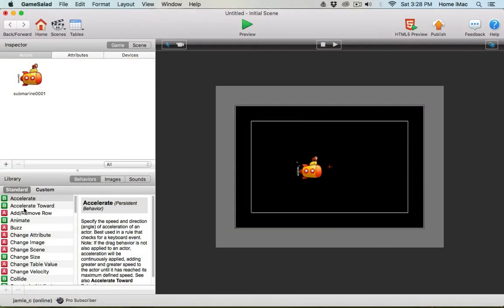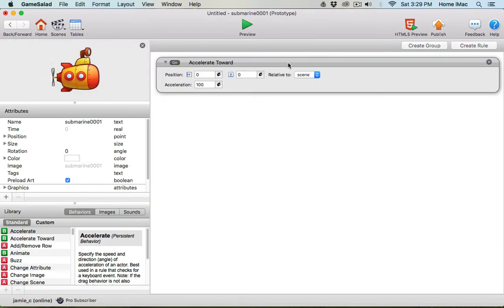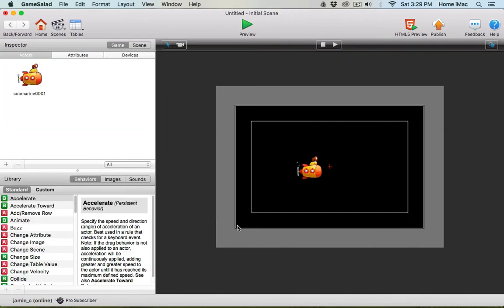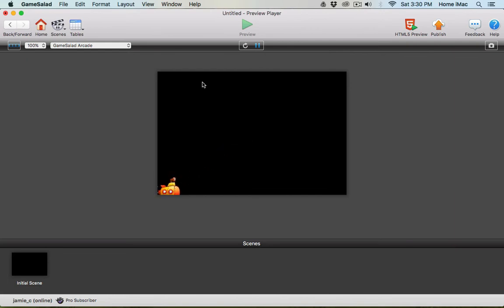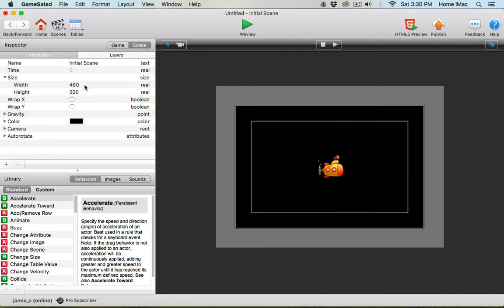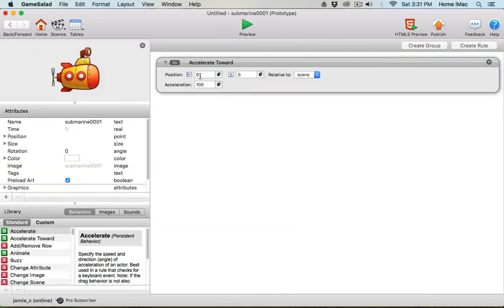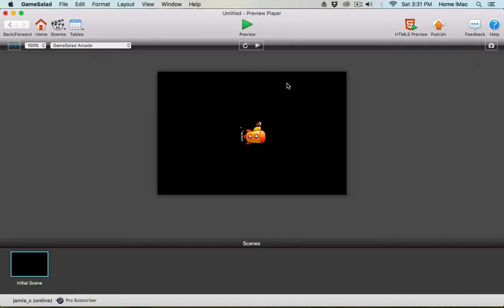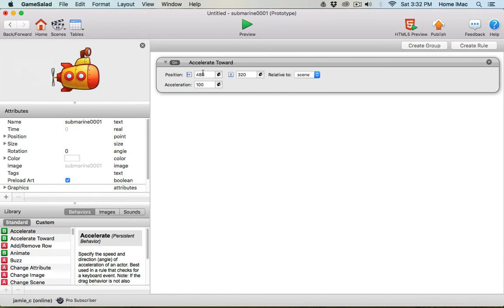13 ABG to Gamesalad Accelerate Toward Behavior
Episode 13 of the Absolute Beginner's Guide to Gamesalad